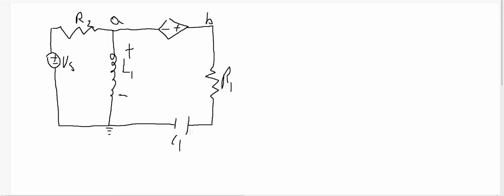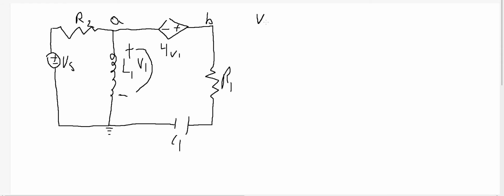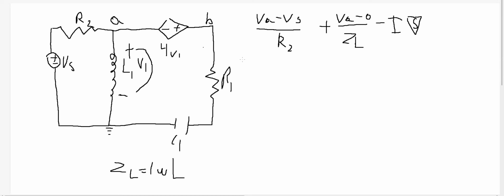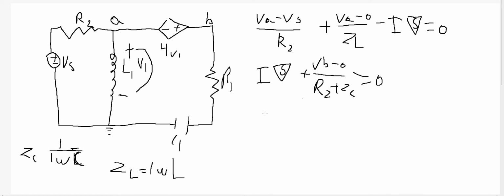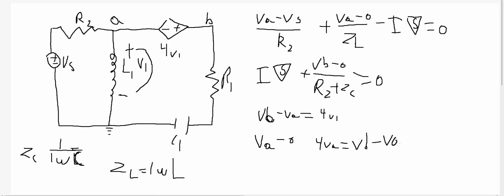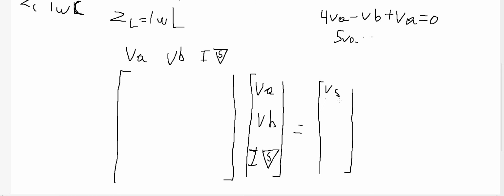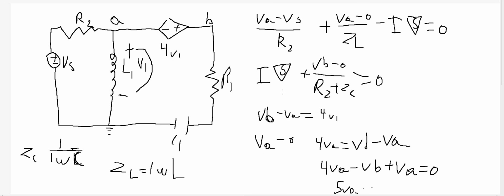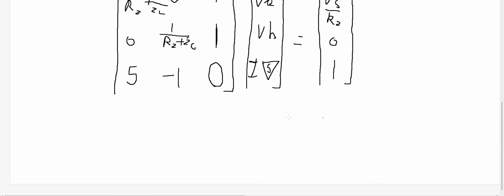ECE 1240 Tutorial 4 Problem 4